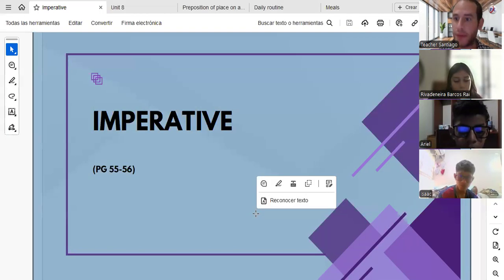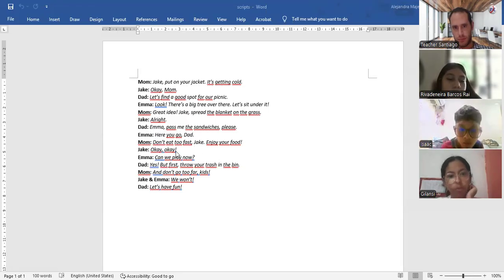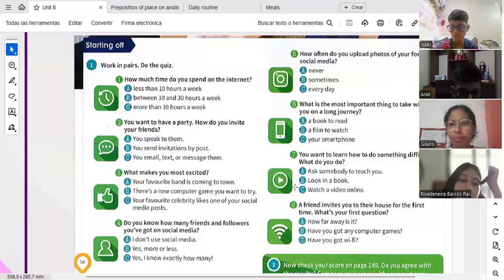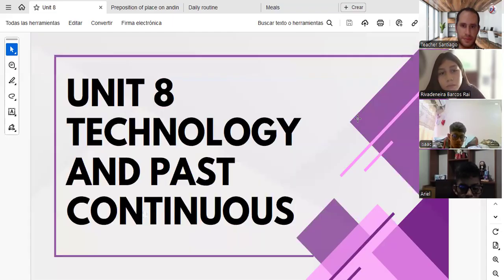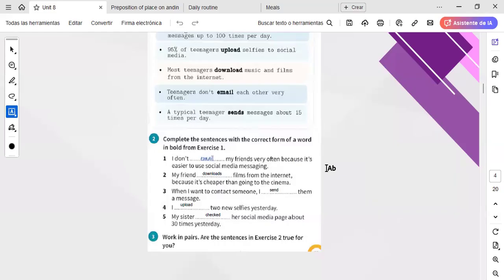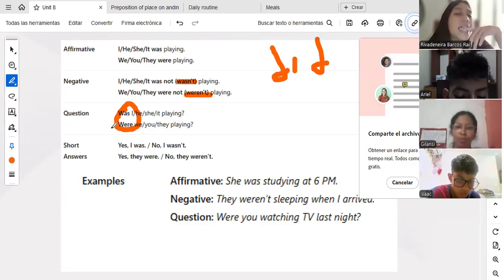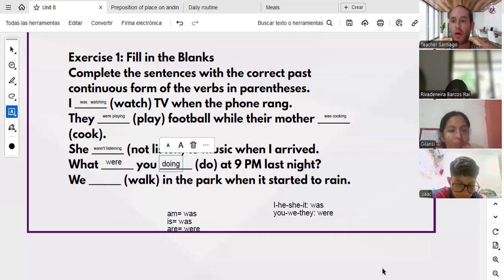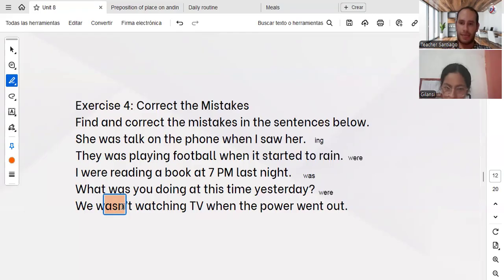Class 09 04 25 A2